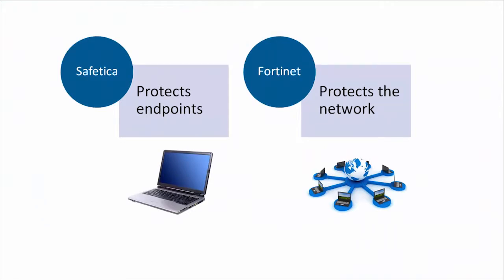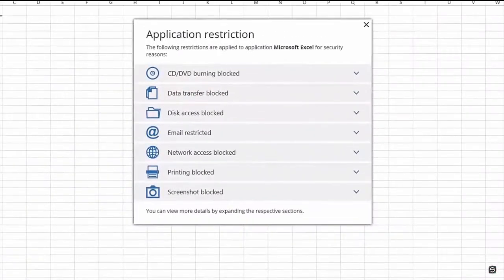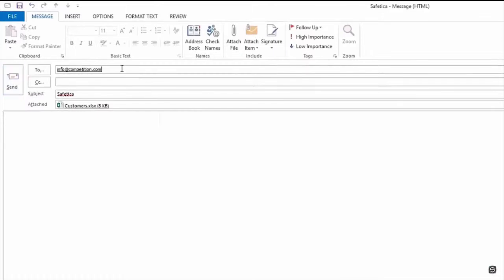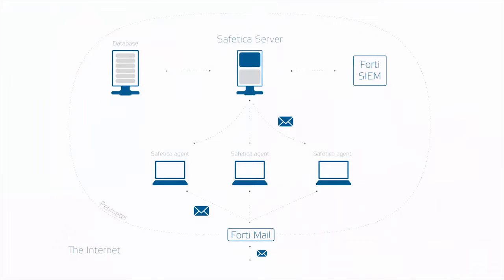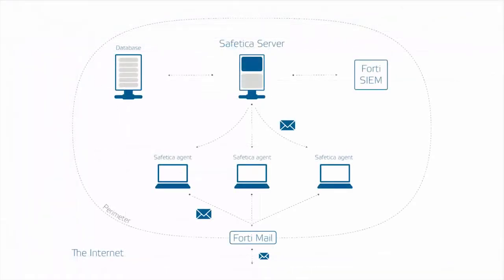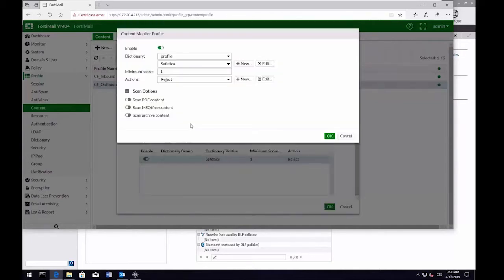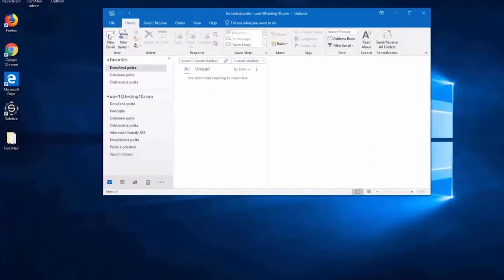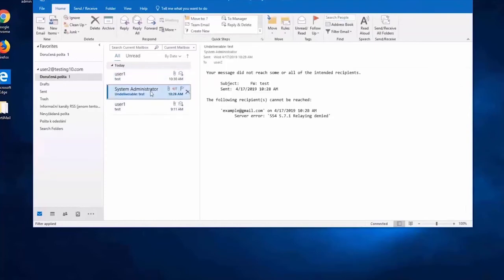Fortinet and Safetica Integration Overview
See how Safetica's Endpoint DLP solution integrates into FortiSIEM and FortiMail.